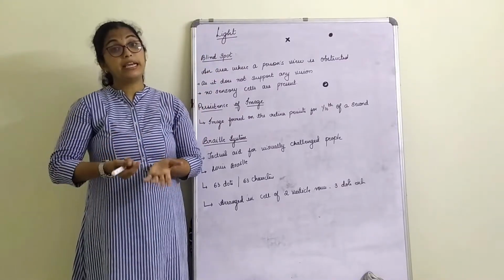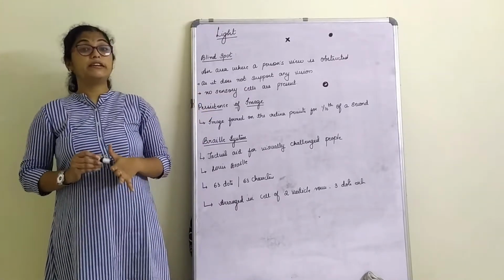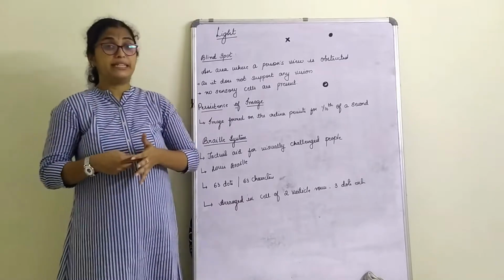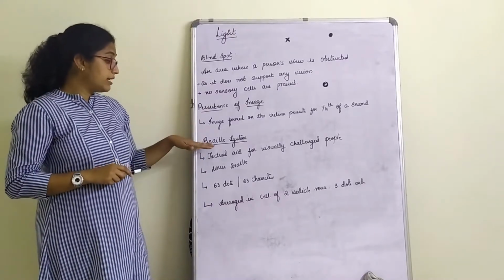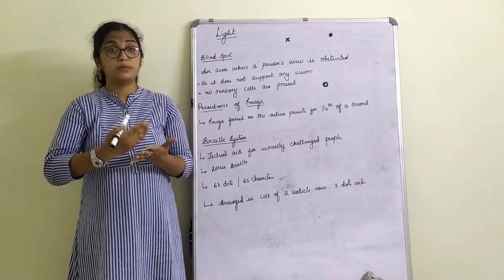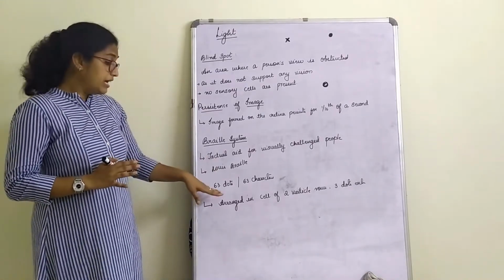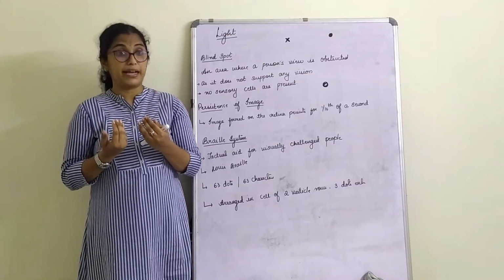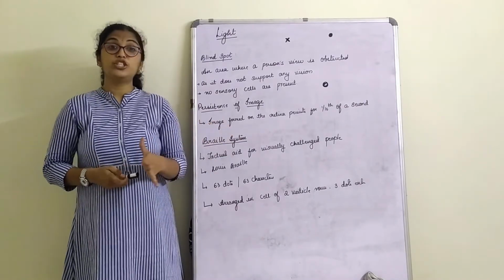Class 8 Light Session 04 Blind Spot and Braille System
Class 8 Light Session 04 Blind Spot and Braille System by Raksha Kamath